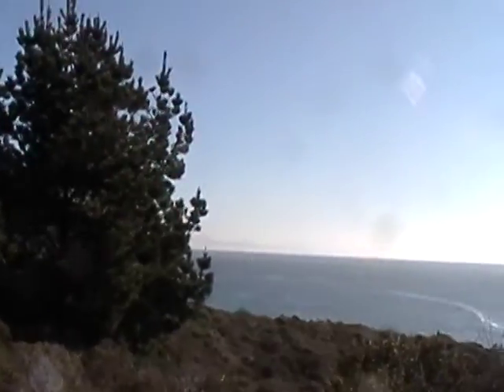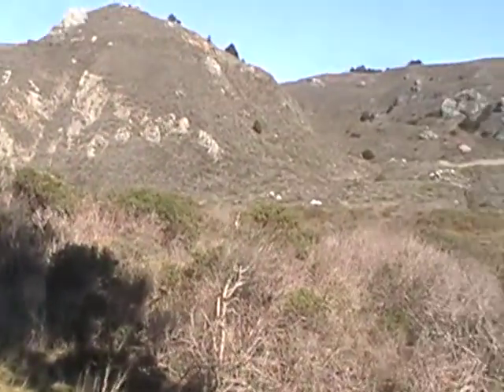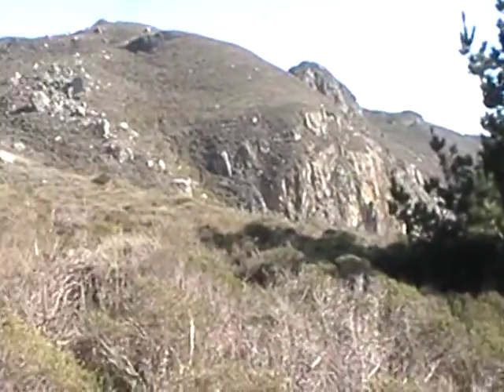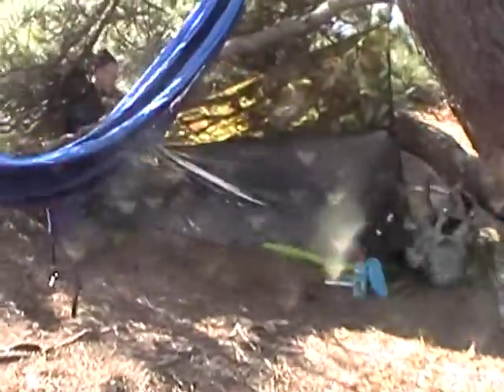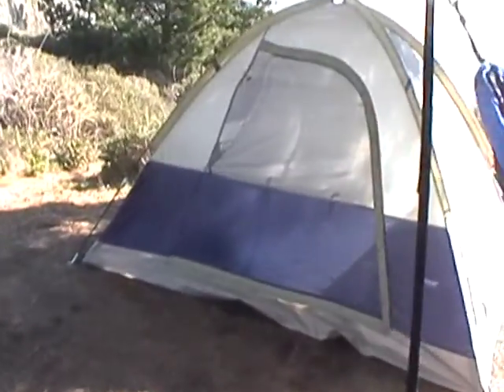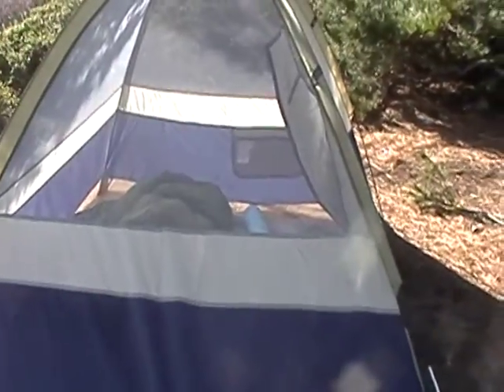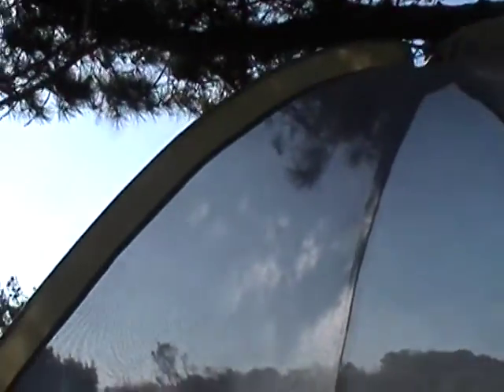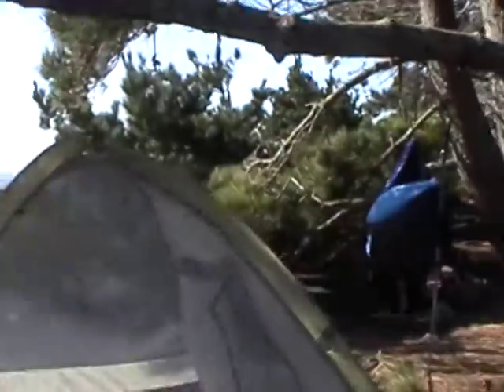mt tamalpias shore camping